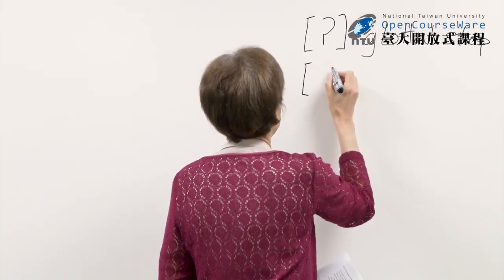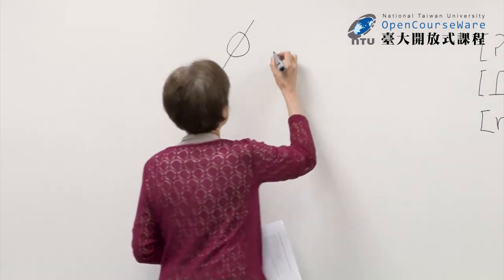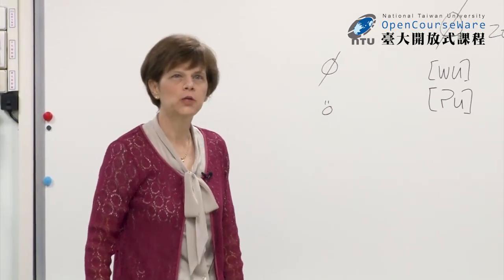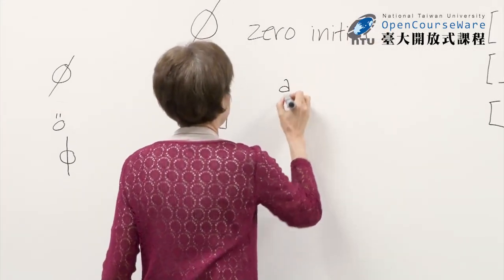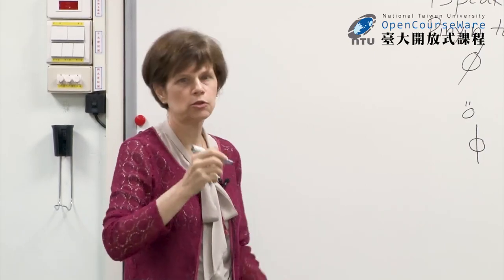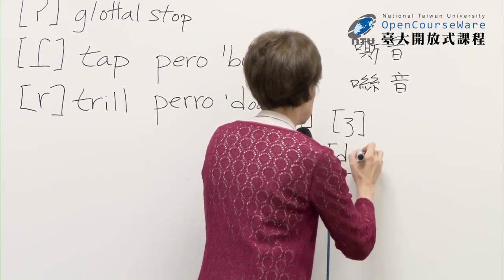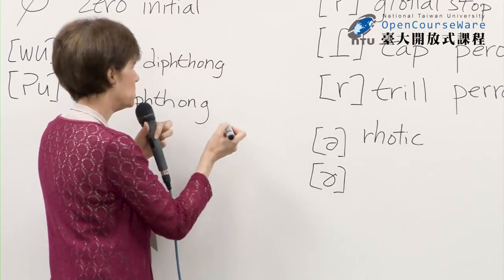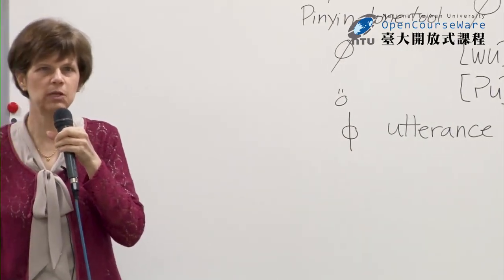英語語音學一 12. Chapter Two: Phonology and Phonetic Transcription (I) (2020 updated)